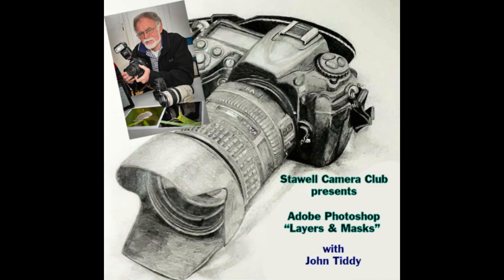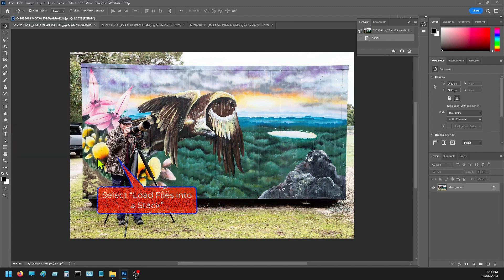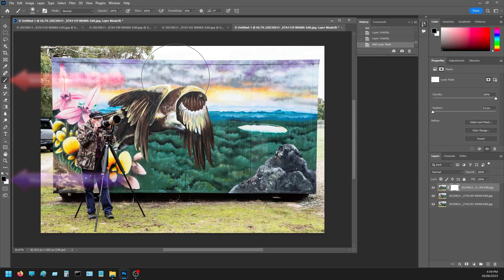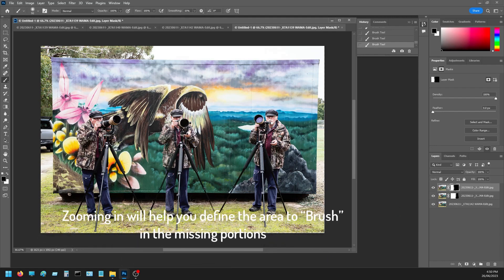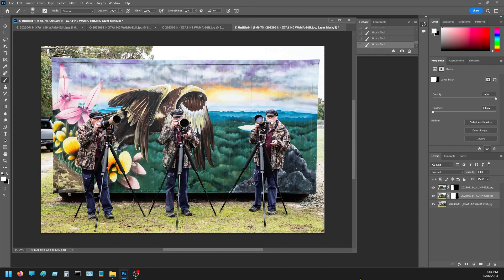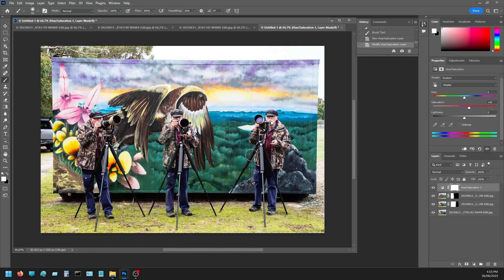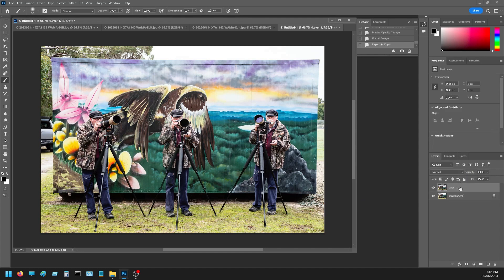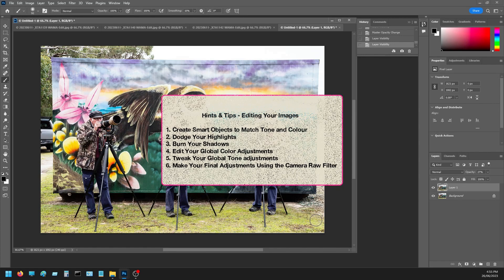Stawell Camera Club - Layers & Masks Pt 5 - John Tiddy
This is Part 5. (final video) of our 5 part series on "Layers & Masks" for the members of Stawell Camera Club. These videos will cover the basic concepts of using Layers & Mask in Adobe Photoshop that John Tiddy will explain.